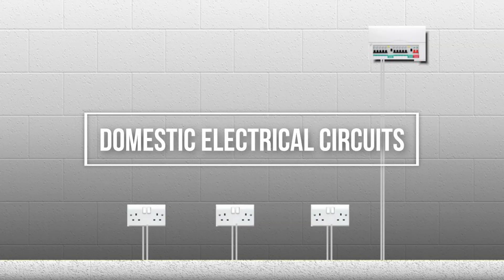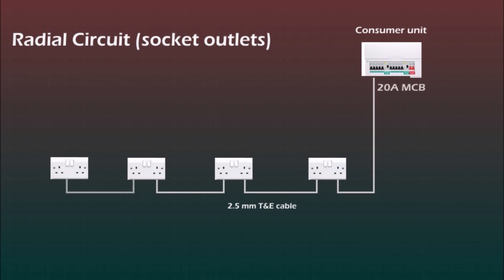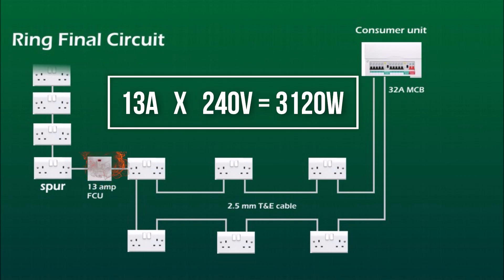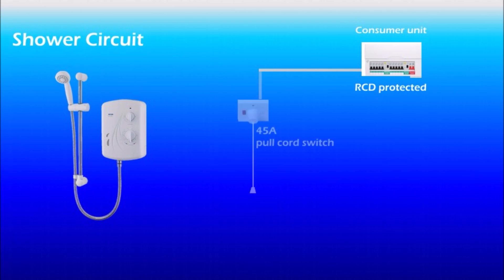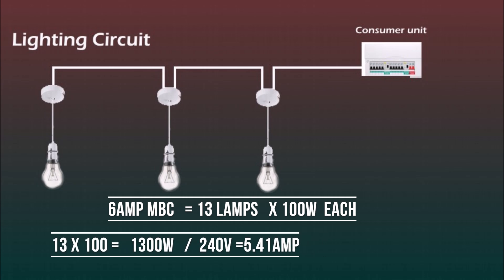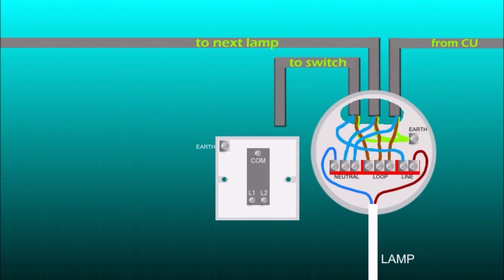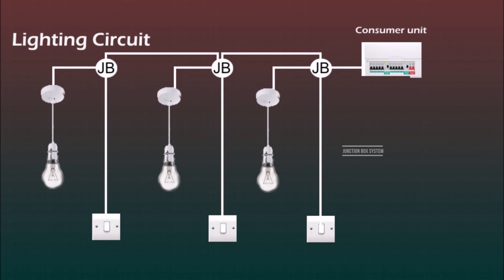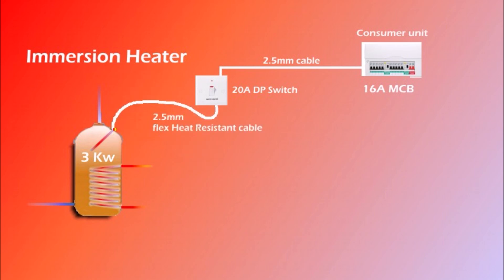Wiring electrical circuits What Cable Size What Mcb size Radial Ring Cooker Shower Lighting Circuit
Hi everyone . This video is about electrical circuits . I'm explaining each circuit that you can possibly have in your house. Ring, radial, cooker, lighting, immersion heater  also cable size and mcb size for each of this circuits.  These are just recommended ratings as every new circuit has to be proper estimated, calculated and tested. Anyway I hope it helps .

with a short description of the work you would like me to do, location and mobile number.
I’ll try to answer as soon as I can.
I’m based in Medway in Kent and work in towns like Sevenoaks, Rochester, Sittingbourne, Tonbringe, Dartford,
What type of work can I undertake: Complete bathroom and kitchen refurbishments, incl. Kitchen installation, bathroom fittings, tiling, plastering, plumbing, electrical, painting, carpentry, etc.
Psssss.     I’ll make a video of my work only if you want me to!

Any other business cooperation proposals such as advertising products etc.